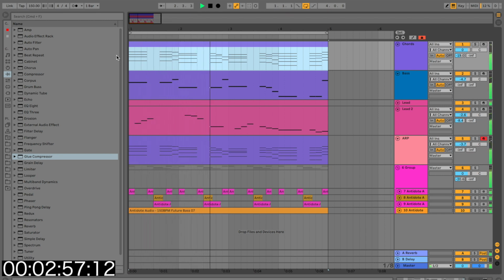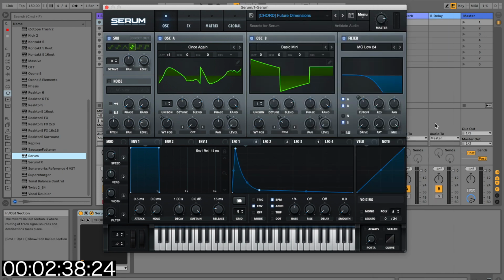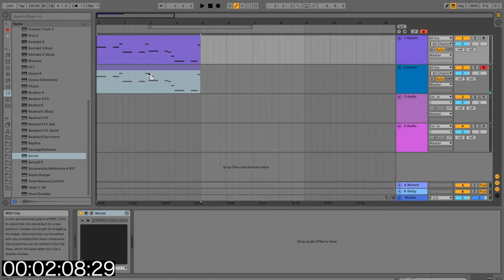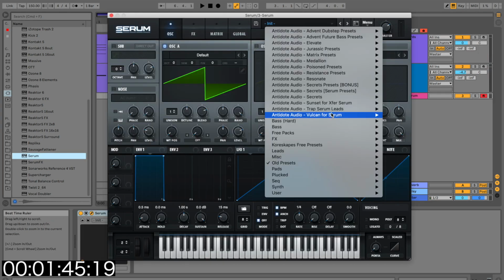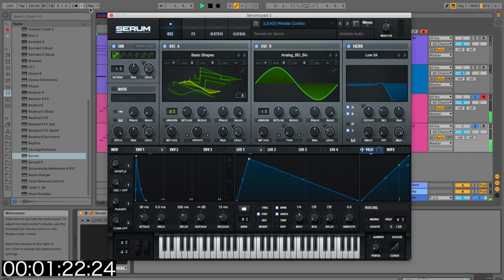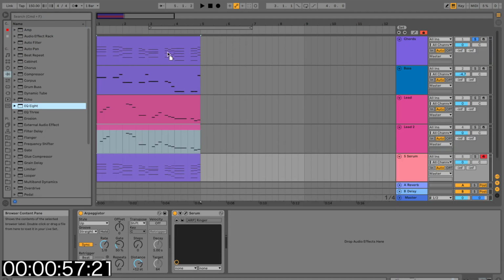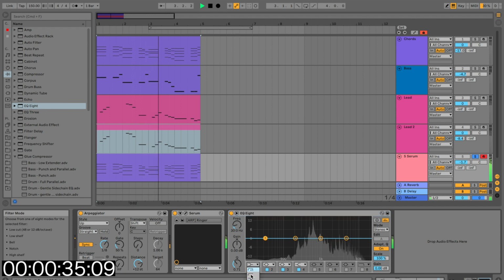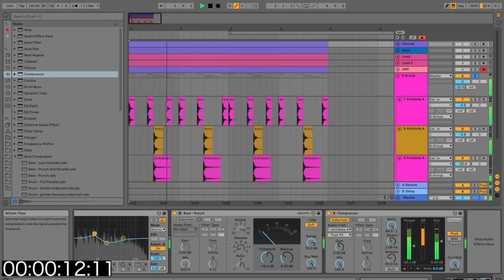How to Make A Future Bass Drop in 3 Minutes with "Secrets for Serum"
Our Epic Melodic serum pack is here! Introducing Secrets for Serum!
With over 100 Serum Presets and 40 Wavetables!

Each Preset you hear in Secrets was built completely from Scratch to sound as unique and personalised as possible. We took the classic Future Bass ideas to another dimension!